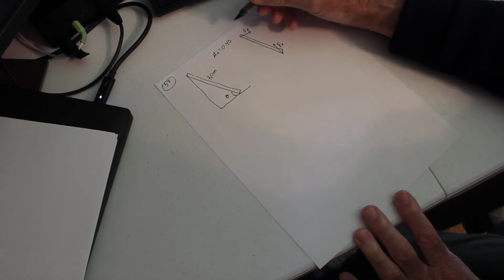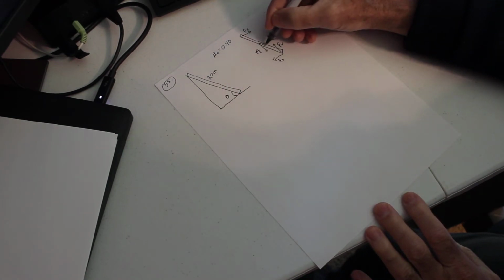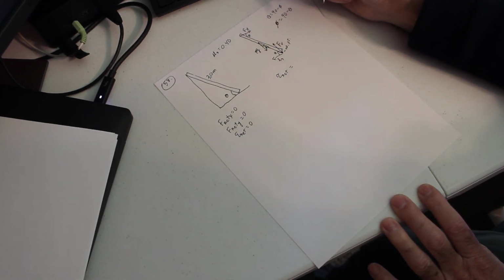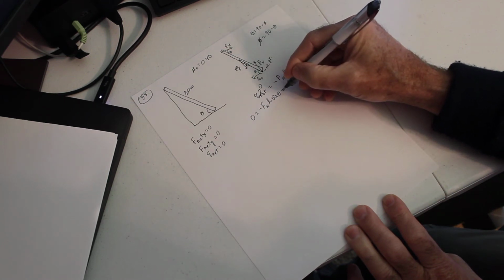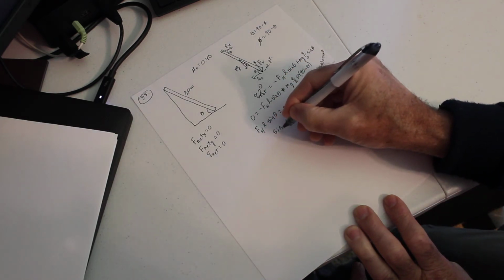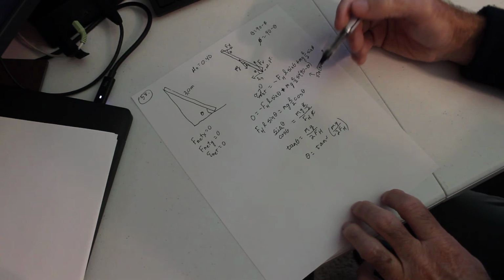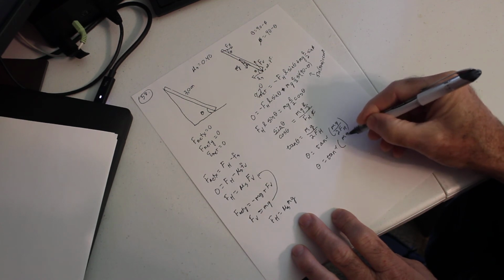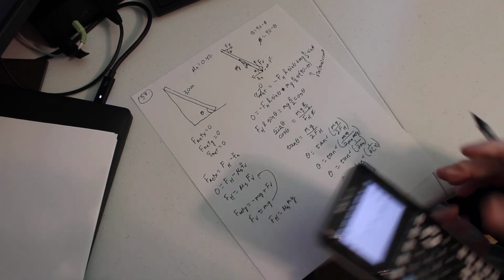Physics 2425 - Chapter 12 - Number 58